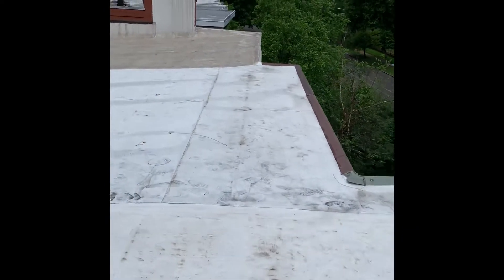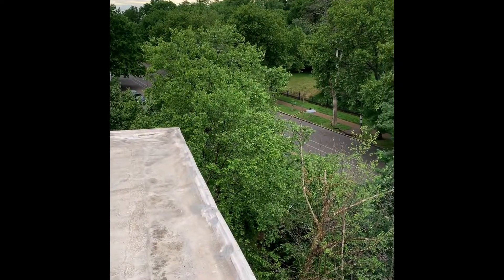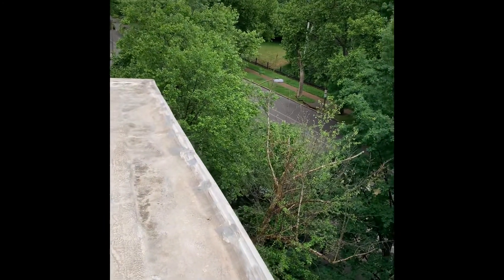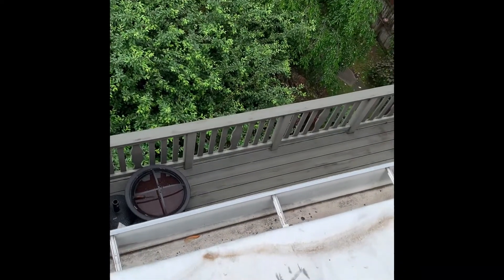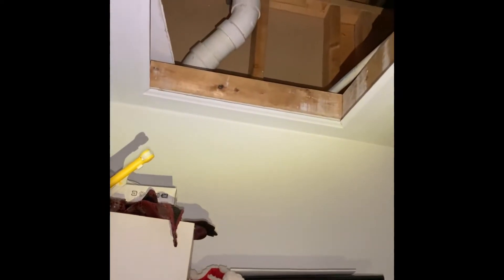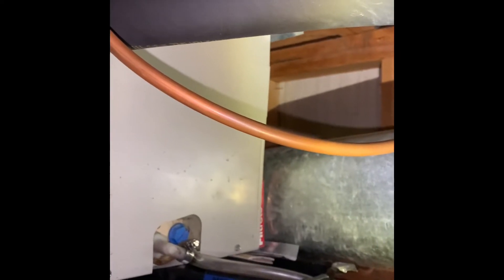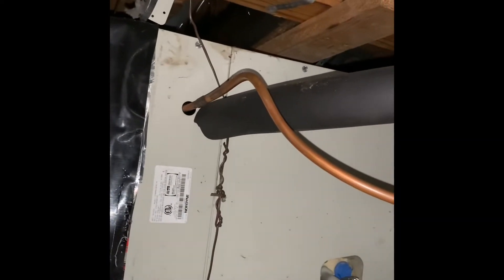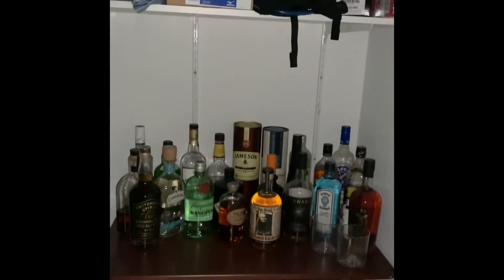Ns Moore 5.18.22